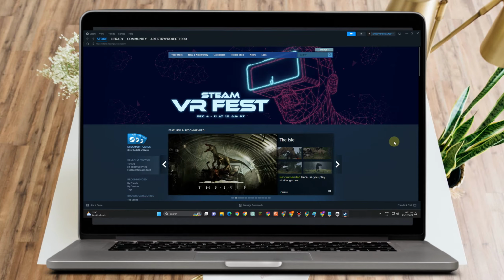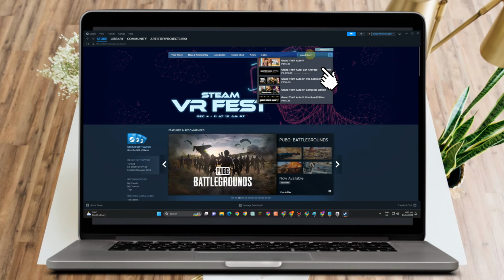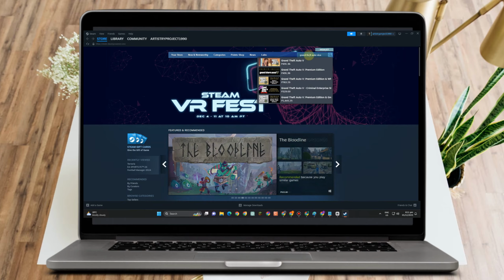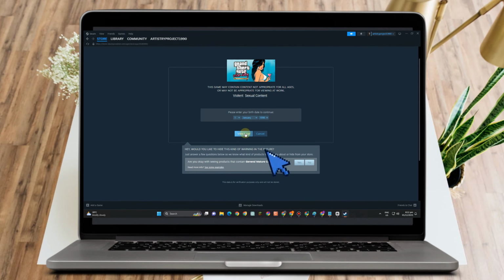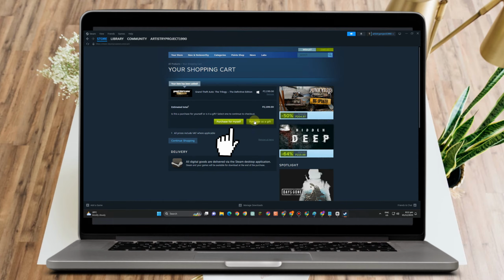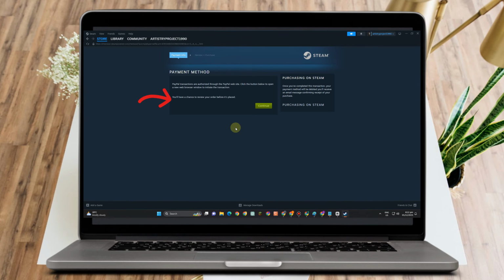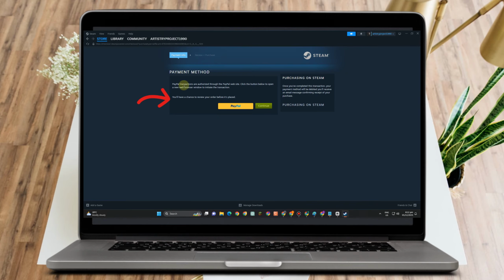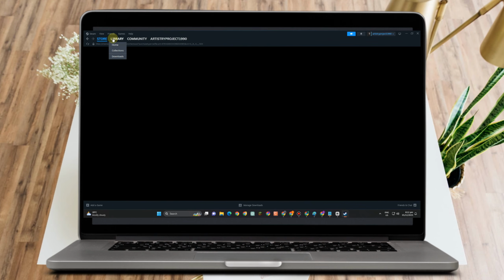How To Download GTA Vice City In Windows 11 PC (Full Guide)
🌟 Unlock Nostalgia: How to Download GTA Vice City on Windows 11 PC! 🚗💻

🔥 Ready to relive the iconic Vice City experience? Join us at SEARCH MASTERY as we guide you through the process of downloading and installing Grand Theft Auto: Vice City on your Windows 11 PC. Whether you're a seasoned gamer or a first-timer, our easy-to-follow steps will have you cruising the streets of Vice City in no time.

🕹️ What You'll Discover in This Tutorial:

✔️ Where to find the legitimate GTA Vice City download files.
✔️ Ensuring your system meets the game's requirements for optimal performance.
✔️ Step-by-step installation guide tailored for Windows 11 users.
✔️ Troubleshooting tips for potential installation hiccups.
🚀 Why Choose Our Tutorial?

🎓 Beginner-friendly instructions suitable for all skill levels.
🚀 Quick and efficient download process to get you playing swiftly.
💡 Pro tips to enhance your gaming experience and troubleshoot common issues.